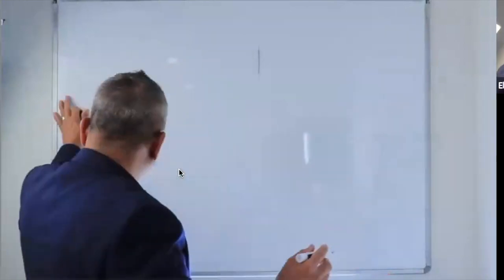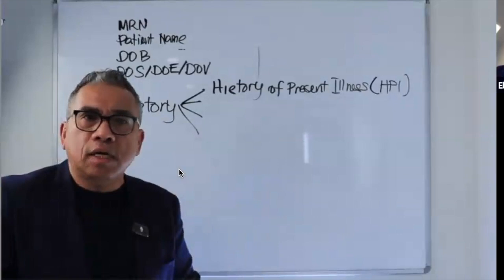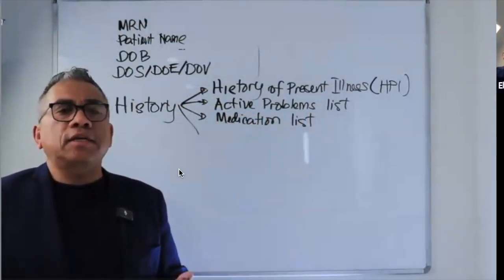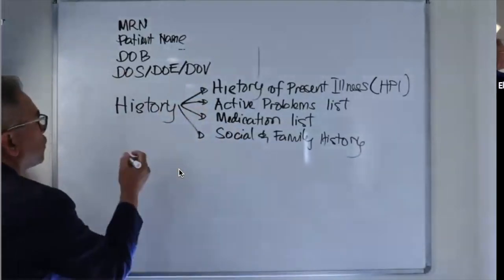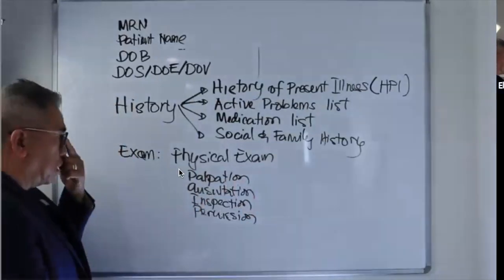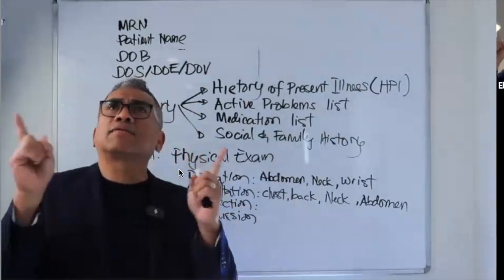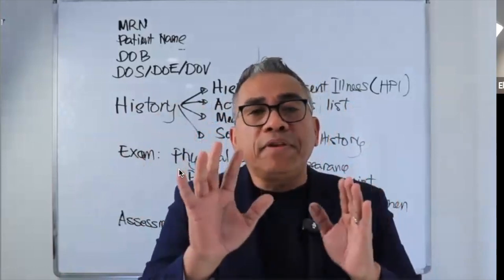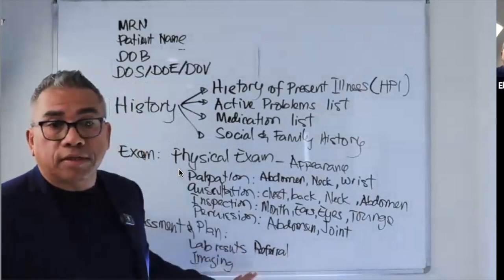Understanding the Patient's Chart